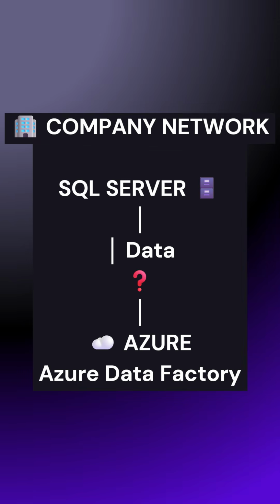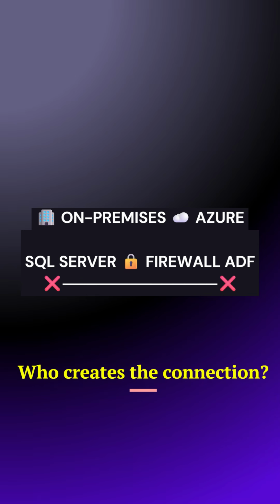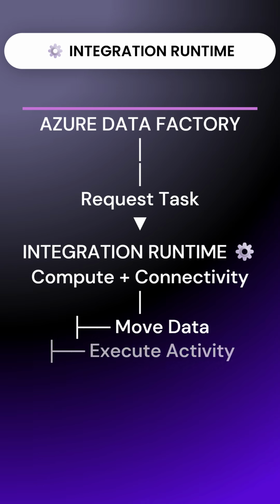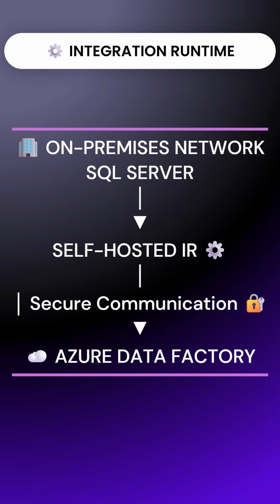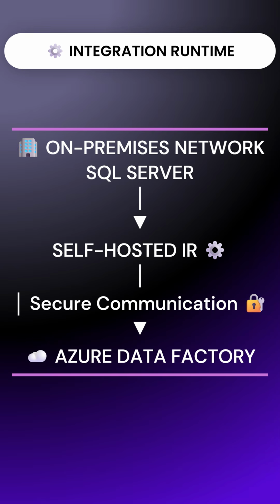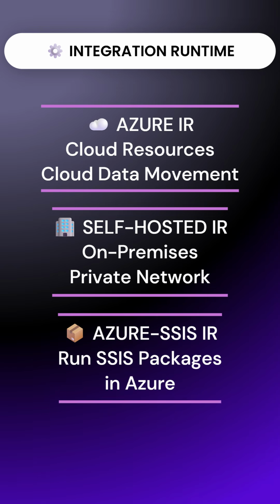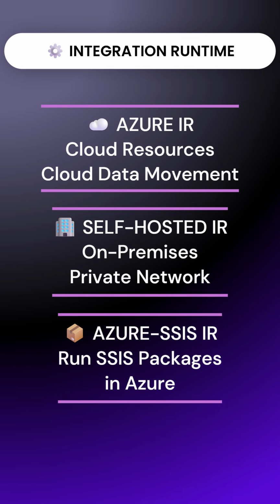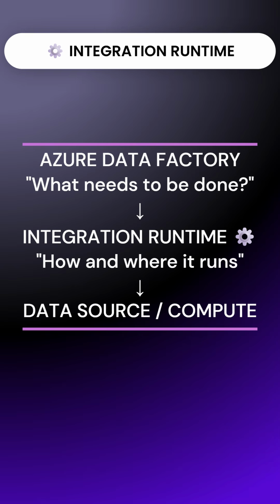What Is Integration Runtime in Azure Data Factory? ⚙️ | ADF Explained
How does Azure Data Factory connect to cloud, on-premises, and private network resources?

The answer is Integration Runtime (IR). ⚙️

In this Short, you will understand:

☁️ What is Integration Runtime in ADF?
🔗 Why Integration Runtime is required
🏢 When to use Self-hosted Integration Runtime
⚡ Azure IR vs Self-hosted IR vs Azure-SSIS IR
🎯 Interview-ready explanation with a real-world example

Easy way to remember:

ADF defines the work.
Integration Runtime provides the compute and connectivity to execute it.

Follow Cloud BI Academy for practical Azure Data Engineering concepts, real-world examples, and interview-focused learning.